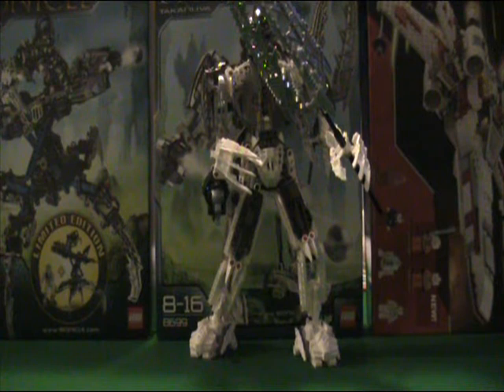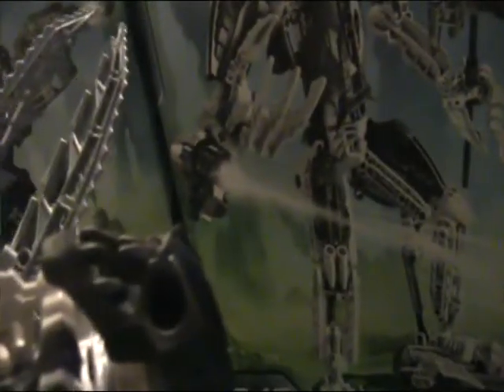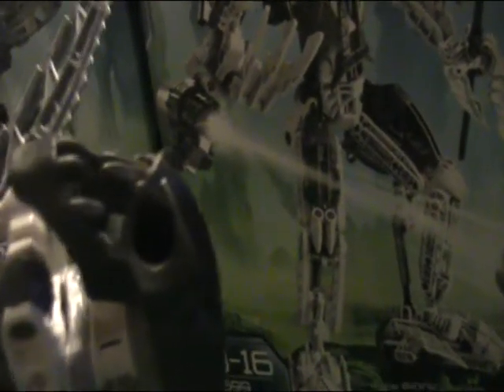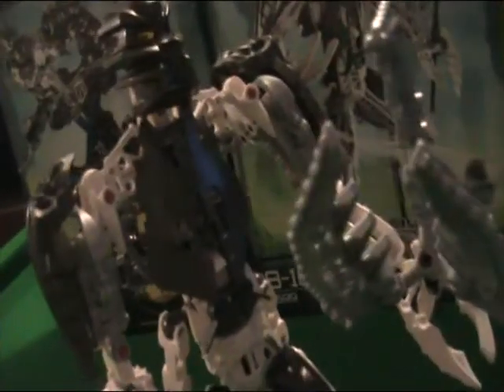takanuva review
a review on the toa of light